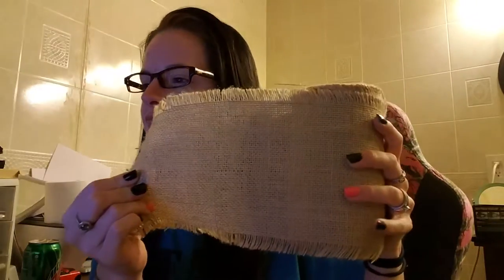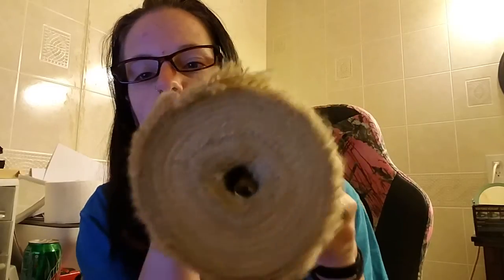Rustic Burlap Roll Review